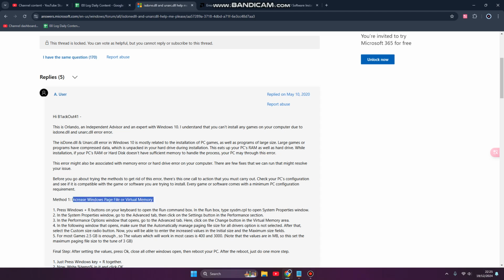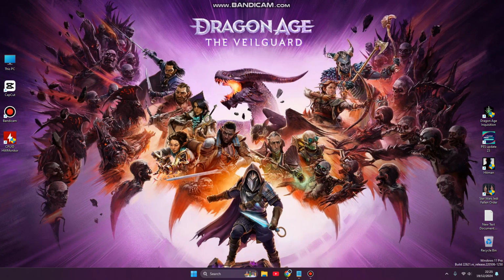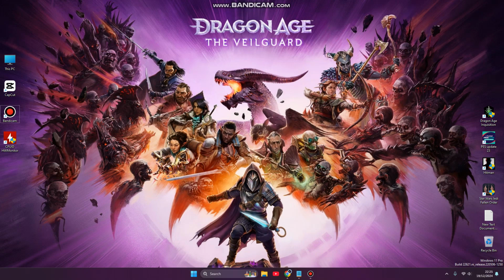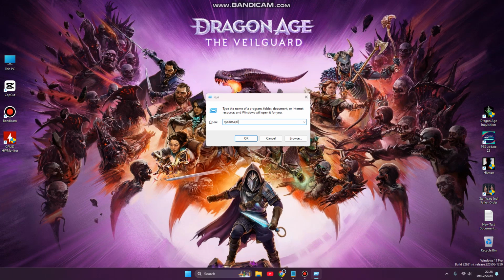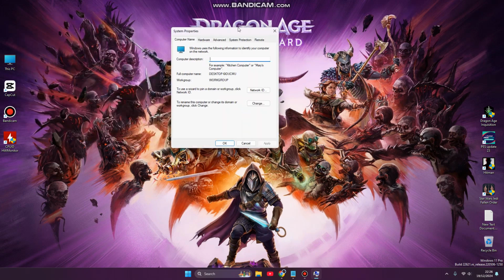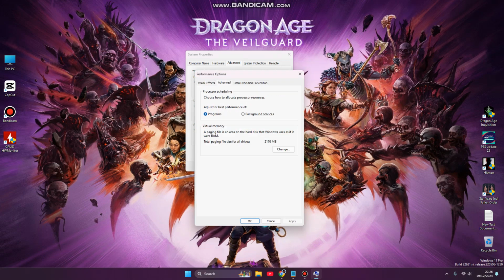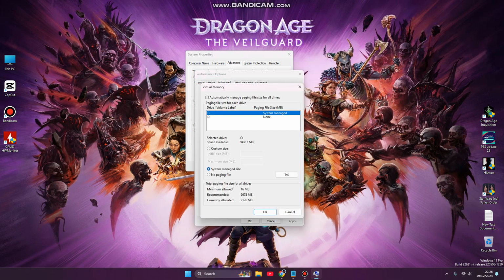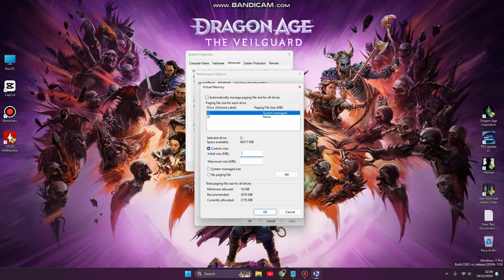⭐ BEGINNER: How To Fix ISDone.dll Error During Game Installations For All Big Games[HD] | Easy guide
How To Fix ISDone.dll Error During Game Installations For All Big Games[HD] | Easy guide.